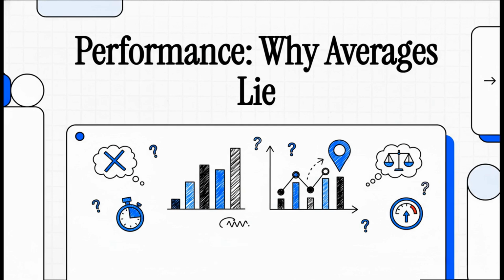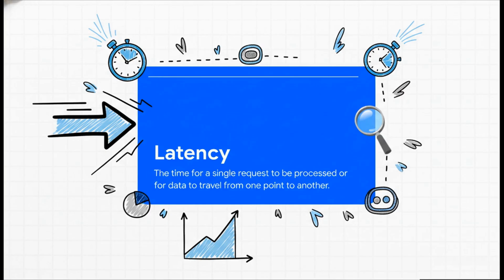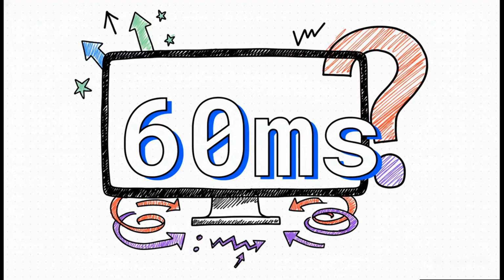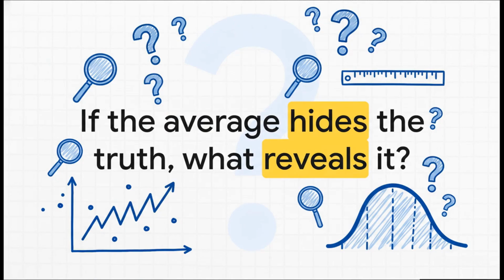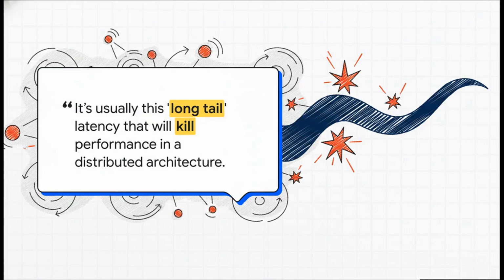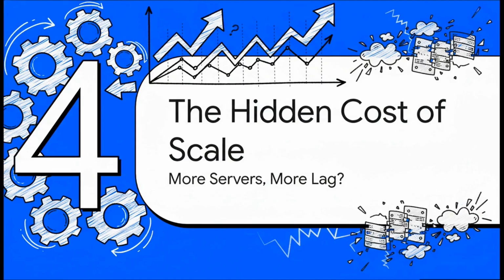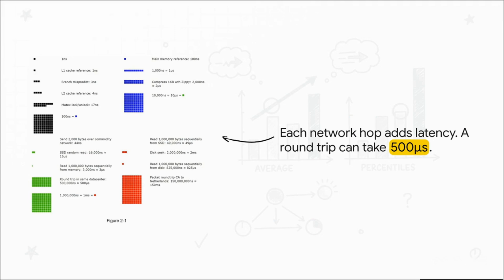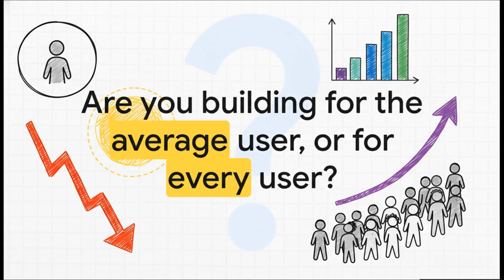Most Teams Get System Metrics Wrong (Here's Why)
Engineers often confuse "fast" with "high capacity." In this deep dive, we are unpacking Chapter 1 of Designing Data-Intensive Applications to clarify the single most important distinction in system performance: Latency vs. Throughput.

We start by debugging the common confusion between Bandwidth and Latency, then use the "Ferrari vs. Bus" analogy to visualize the difference. A Ferrari is low latency (fast speed), while a Bus is high throughput (high volume). We explain why "Scaling Out" (adding servers) is like buying more buses—it solves your capacity problem, but it often makes your speed problem worse due to network hops.

The Core Discussion: The Danger of Averages
Most monitoring dashboards default to "Average Response Time." This is a misleading metric that hides your biggest problems. We discuss why top tech companies like Amazon and Google ignore the average and optimize for Tail Latency using Percentiles (p95, p99, and p99.9). You will learn why the slowest 1% of requests are often your most profitable users.

In this video, we cover:

    The Confusion: Bandwidth vs. Latency vs. Throughput.

    The Analogy: Why a Ferrari can’t fix a capacity problem.

    The Metrics: Why Arithmetic Mean is useless in systems with outliers.

    Tail Latency: Understanding p99 and Service Level Objectives (SLOs).

    The Trade-off: How Horizontal Scaling improves Throughput but degrades Latency.

References:

    Designing Data-Intensive Applications by Martin Kleppmann (Chapter 1)

    System Design Interview by Alex Xu